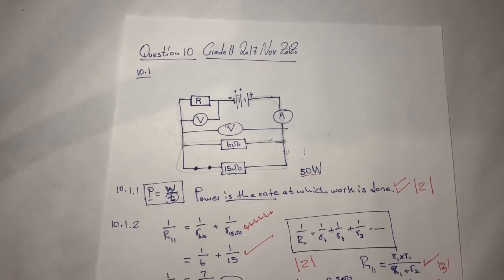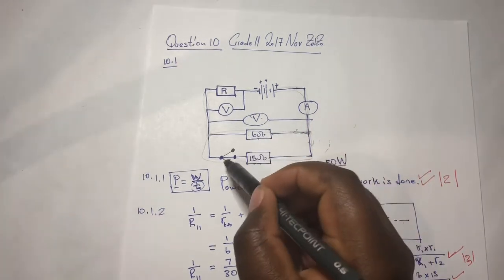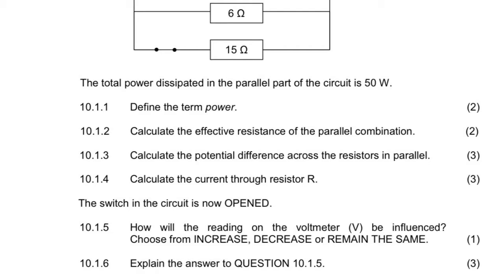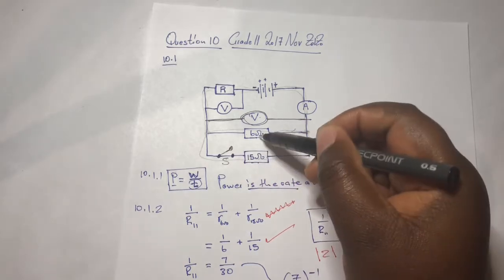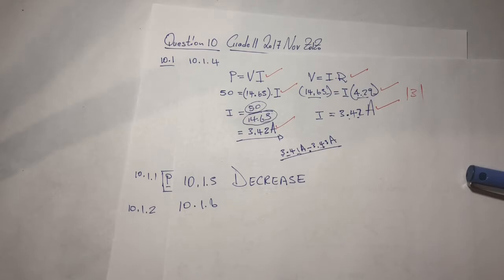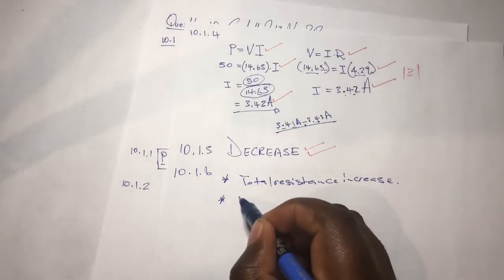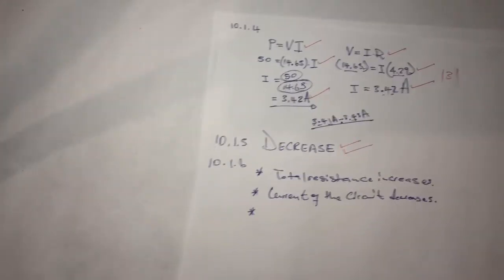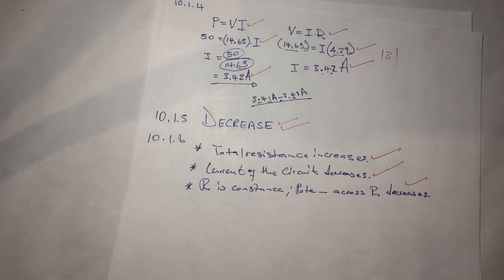Grd11 | 10.1.5 & 10.1.6 answered simultaneously by experienced students | last question on circuits